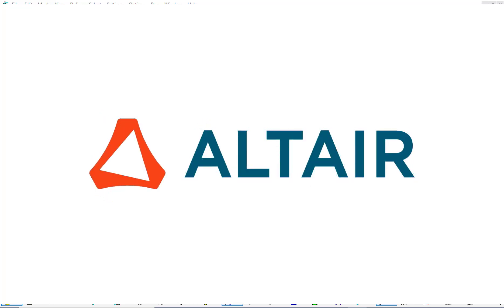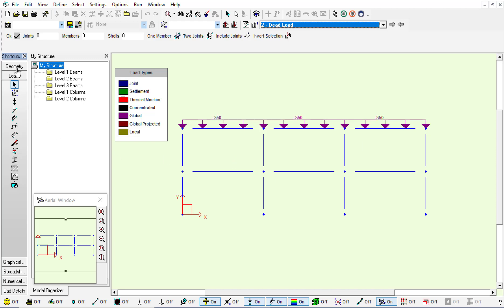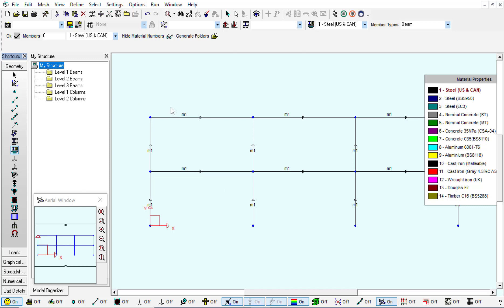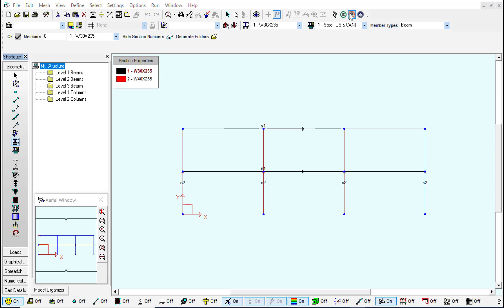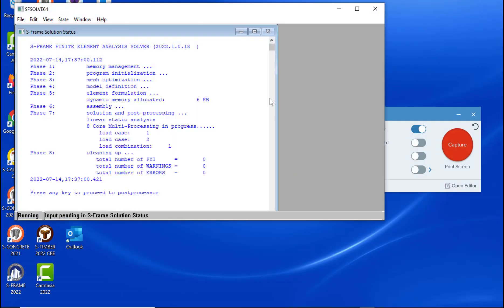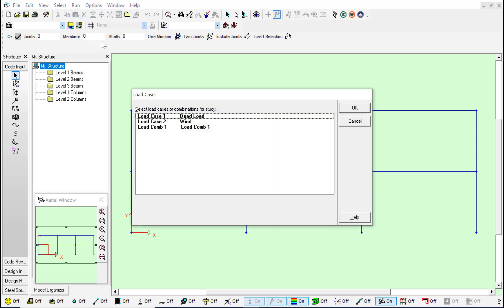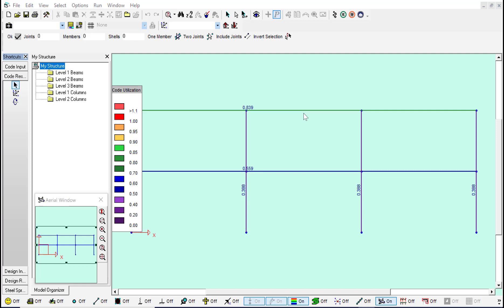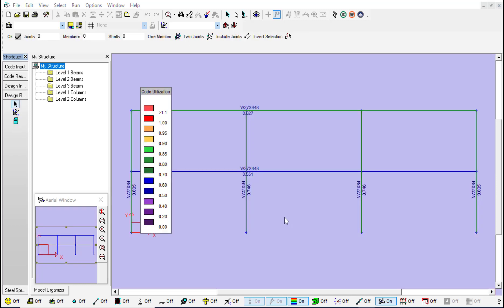Design and Analysis of a 2-D Steel Frame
In this video, we show you how to design and code-check a 2-D Steel frame from an academic perspective.